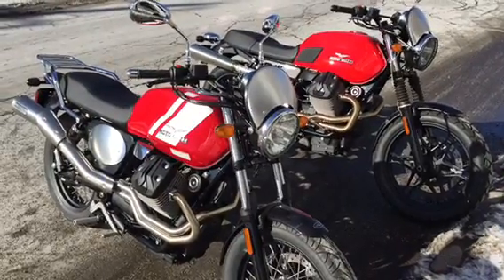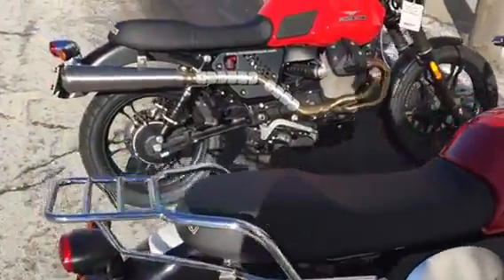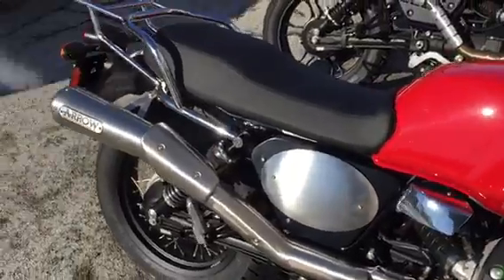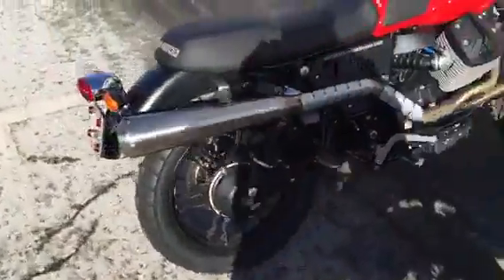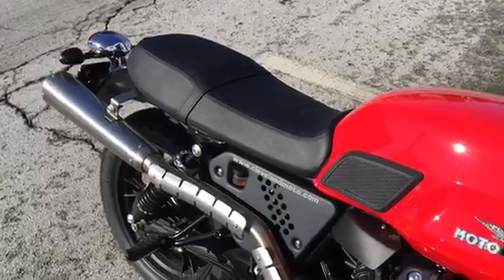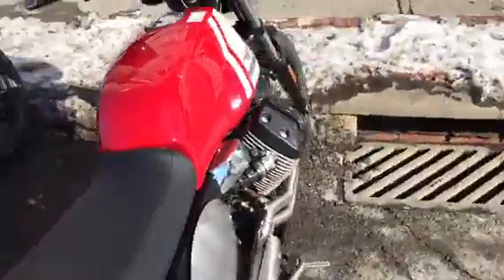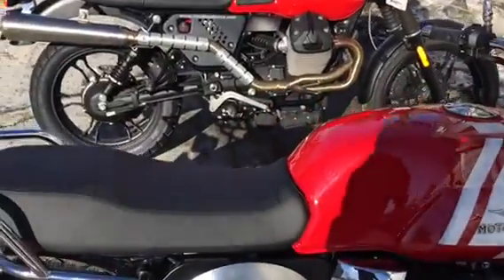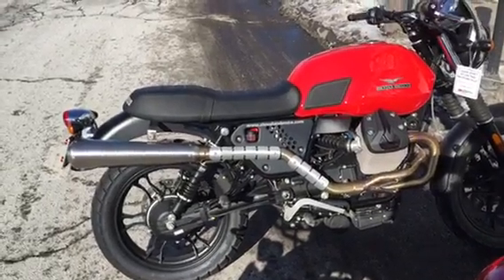Moto Guzzi V7 750 scrambler aftermarket exhausts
Moto Guzzi V7 750 scrambler aftermarket exhausts Agostini vs Arrow